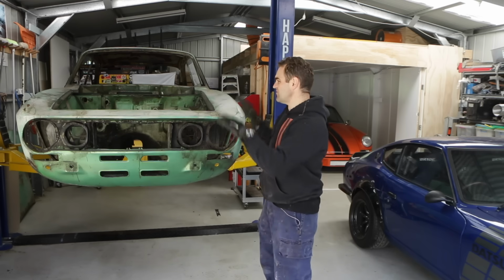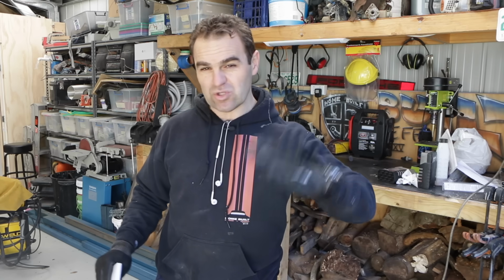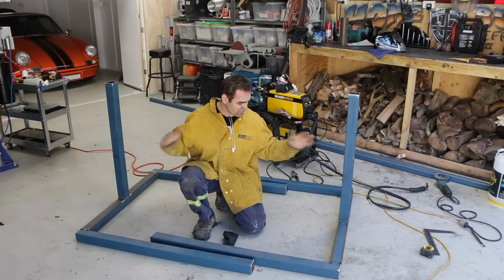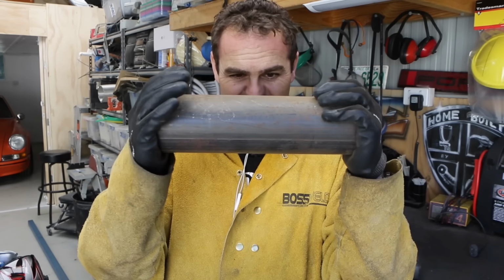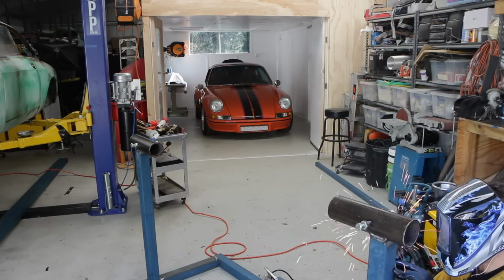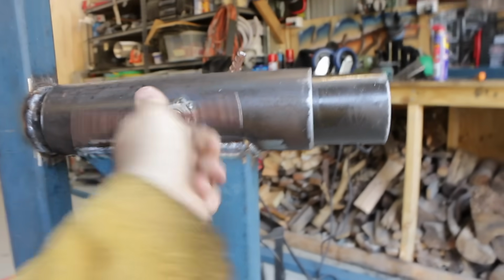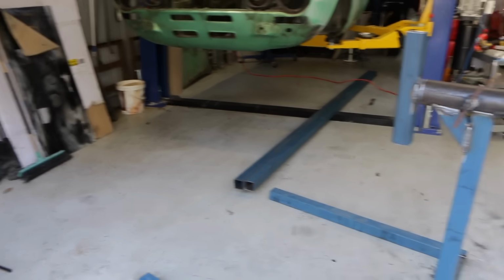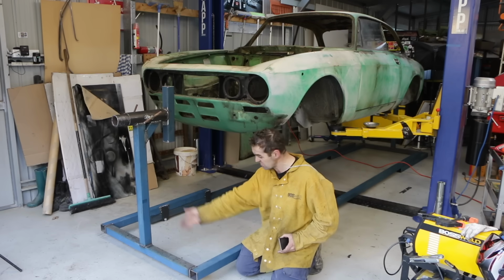DIY Rotisserie - Alfa Romeo 105 project car build part 5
In this episode I make my own car rotisserie for the Alfa so I can send it off for blasting.

Mailing Address;

AUSTRALIA